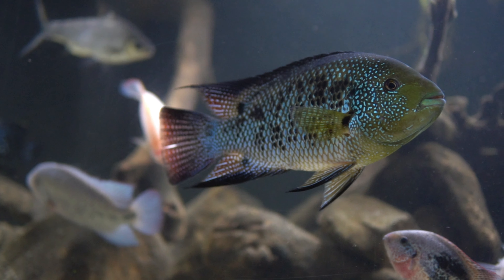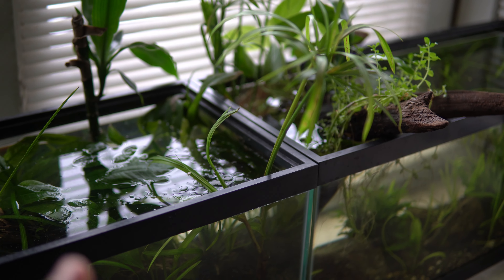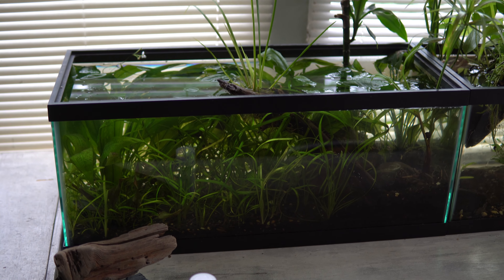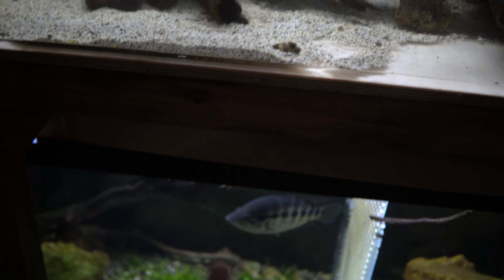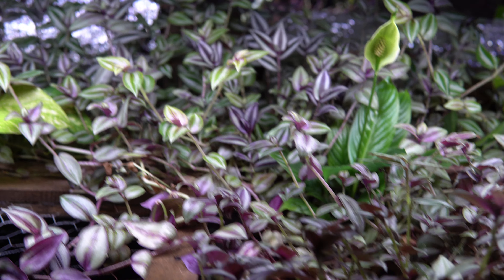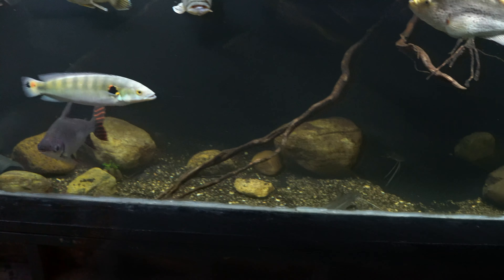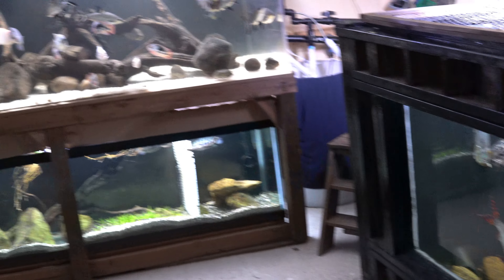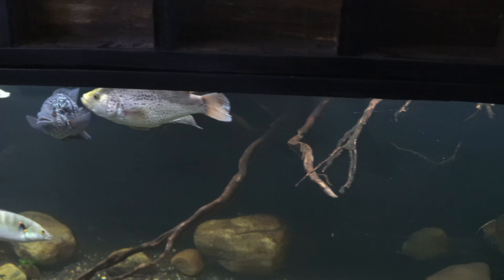Aquariums That Use Less Water...Drought Friendly Fish Tanks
How To Survive A Drought As An Aquarist? How To Do Less Water Changes